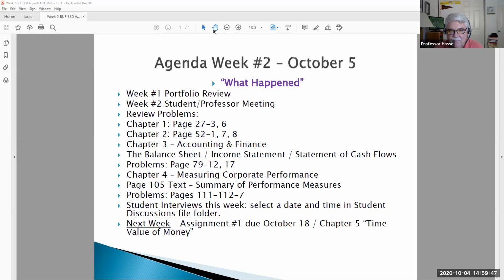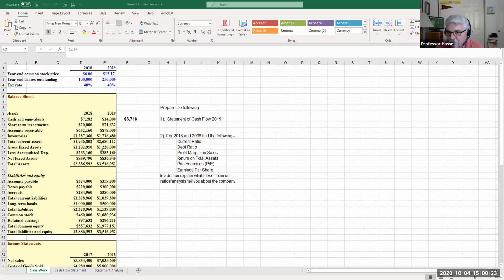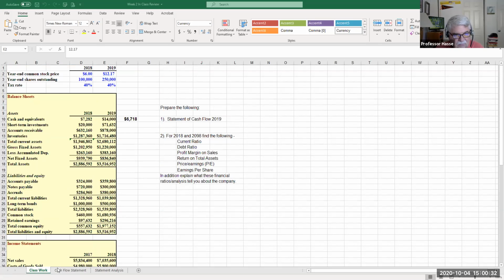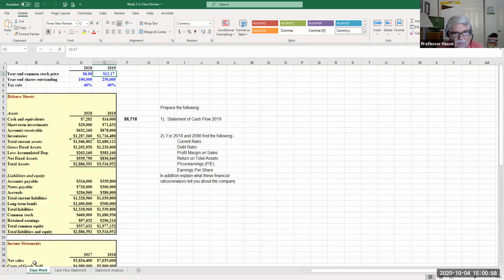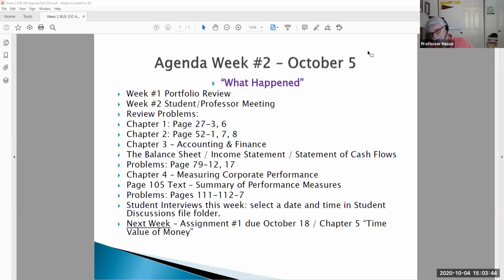BUS 330 Monday Week 2 Introduction Video